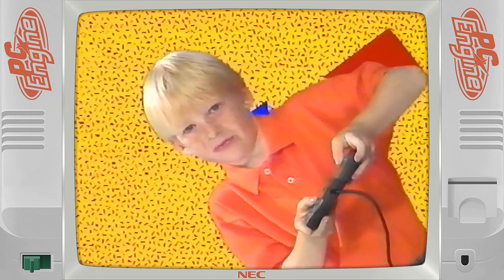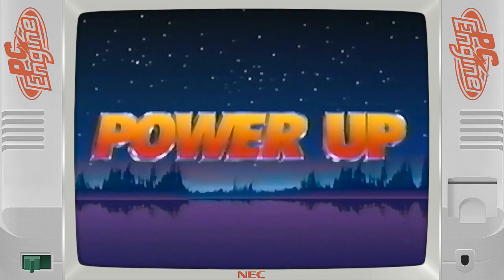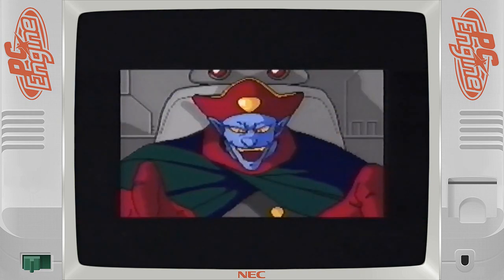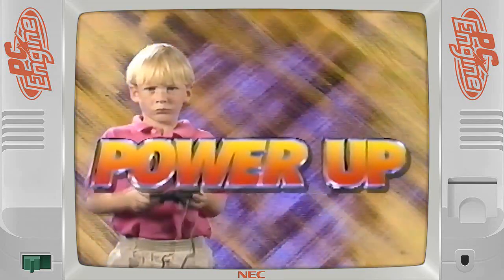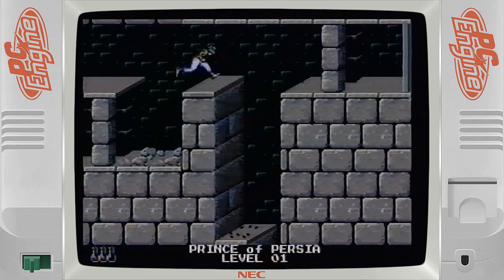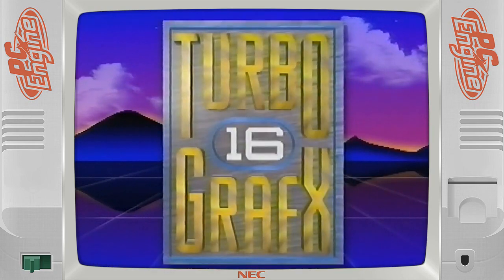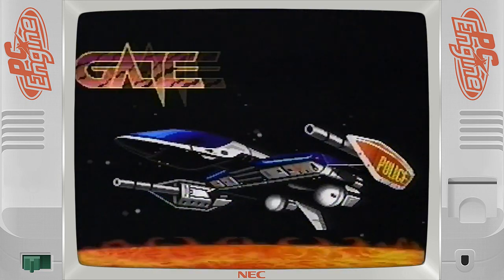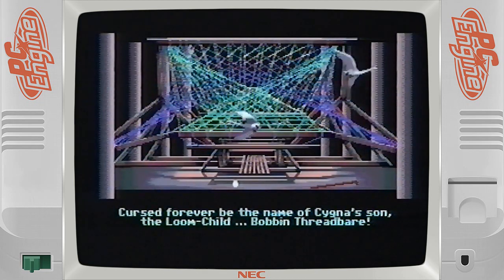Cassette promo n°2 pc engine ( turbographx , turbo gt ) aux U.S.A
🌟Salut à tous, Bienvenue sur ma chaine !!! 🌟
⟱⟱ TOUTES LES INFOS ICI CLIQUEZ POUR LES LIRE ⟱⟱

Voici une seconde  cassette promo dedié a la pc engine ( turbographx pour les americains ) et la portable  turbo engine gt , en france on a pas eu de memoire de cassette vhs pour la pc engine distribué par sodipeng .

☑️  copiez collez le lien si il ne s ouvre pas souvent adblock empeche le lien de s ouvrir

🔥 si tu joue a rocket league ou fortnite mon code createur :  kakou84fr et si tu veux m'aider et sponsorisé la chaine ? rien de plus simple  tu peux faire un petit don
➯ou faire vos achats sur amazon en utilisant ce lien

🔔Vous représentez une marque, un produit, un site?

⭐️Merci de rester courtois dans vos commentaires, les personnes insultantes ou remarques acide seront modérées et leur auteur masqué de la chaine . ⭐️

 ●▬▬♦▬▬  Crédits logo ou images :  ▬▬♦▬▬●
► Le logo en bas a droite de mes videos est (c) de Drawloverlala

 ●▬▬♦▬▬  materiel utilisé  ▬▬♦▬▬●
📌Je filme avec un camera sony hdr-cx405 pour les vidéos intérieur
📌 Mon telephone xiaomi et un gimball zyhunn smooth q
📌 capture de jeux video avec la carte interne avermedia

►J'utilise Sony Vegas Pro13 pour faire le montage de mes vidéos

► En tant que Partenaire Amazon, je réalise un bénéfice sur les achats remplissant les conditions requises .